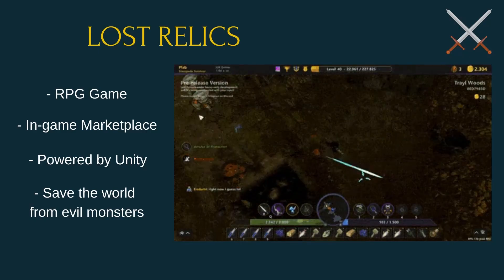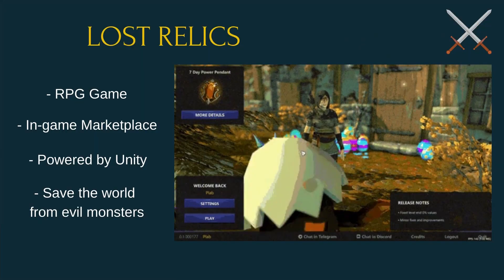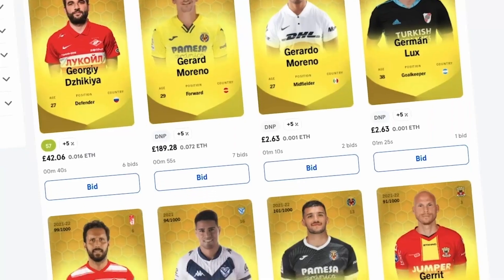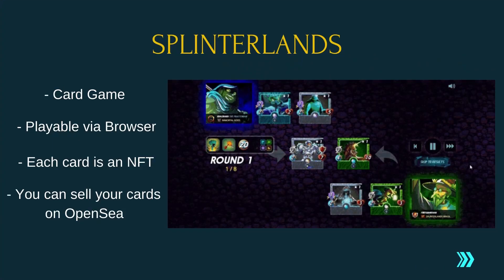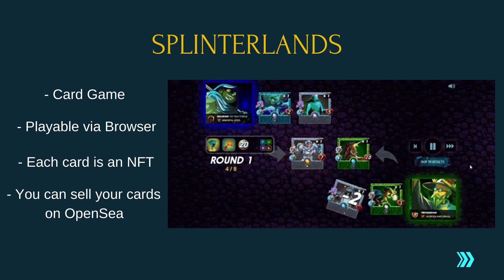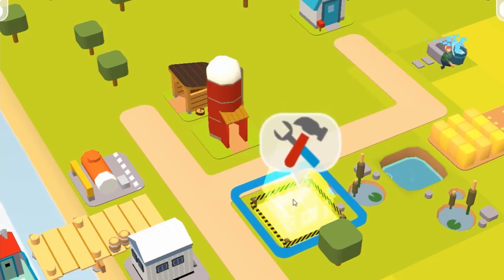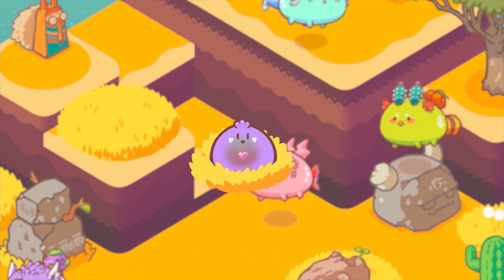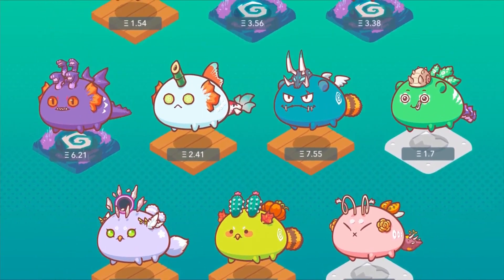5 PLAY TO EARN CRYPTO NFT GAMES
Earn money by playing games. NFT games. Earn cryptocurrency by playing NFT games. NFT game projects, which attract more and more people's attention, are one of the popular topics in the blockchain world. NFT game projects allow people to enjoy different kinds of gaming experiences. Besides enjoyment, NFT games allow players to earn money from characters, in-game tools and other items. We have listed the NFT game projects in this category for you, that is, making money while playing games. Enjoy watching.

0:00 About NFT Games
0:25 Lost Relics
1:24 SORARE
2:10 Splinterlands
2:59 Town Star
3:34 Axie Infinity

⚠️Any content shared in this video and this channel does not contain investment advice. Investing in the money markets carries great risks. Please manage your own risk.